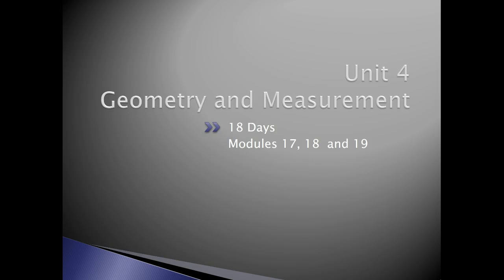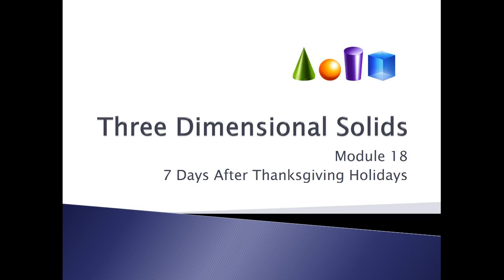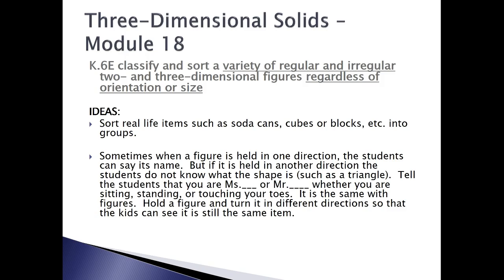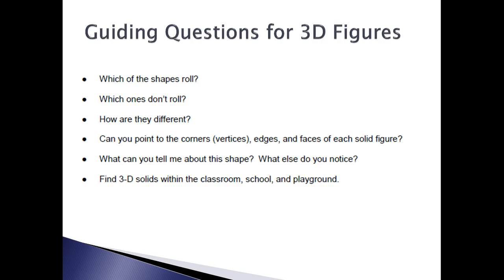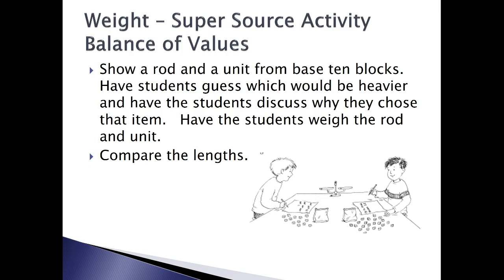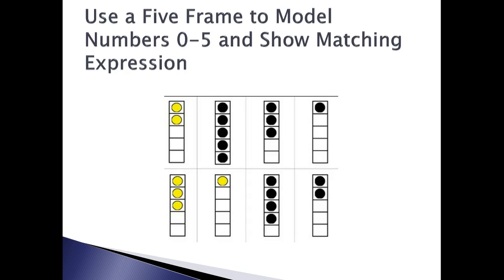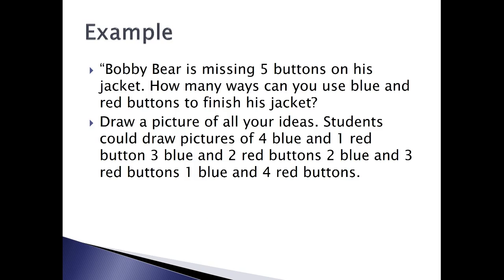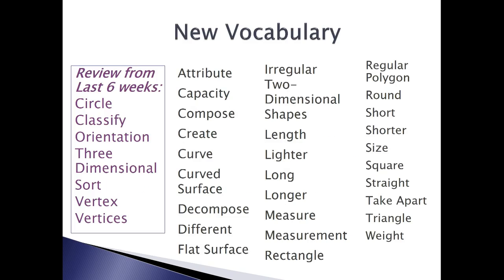Math Kindergarten 3rd Six Weeks Curriculum Preview